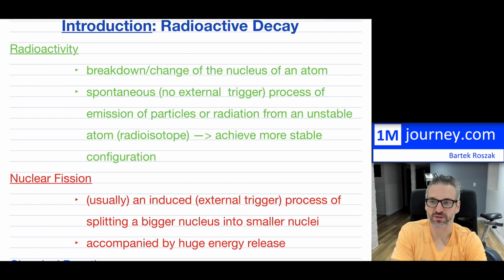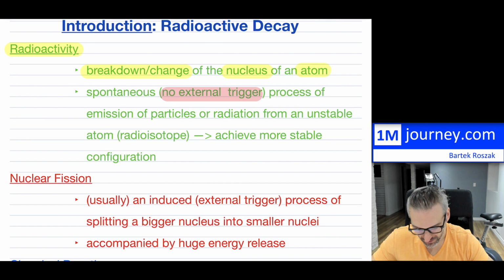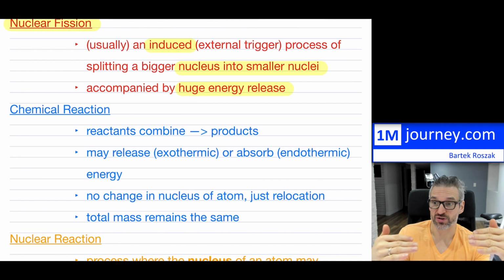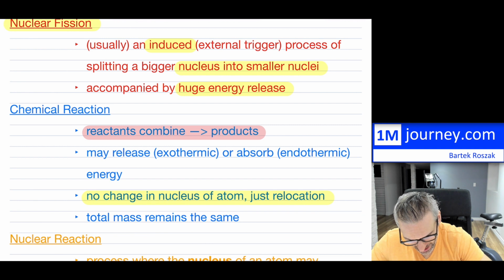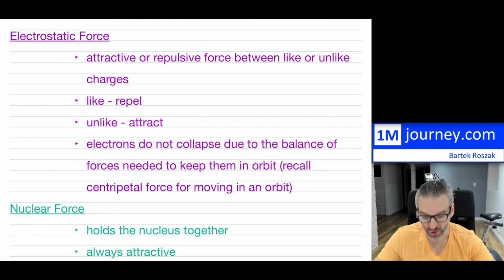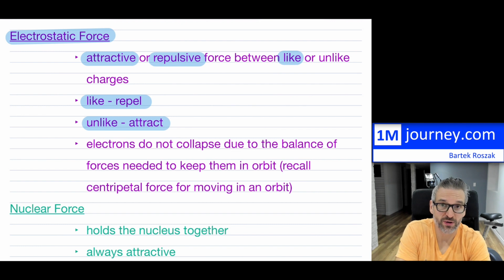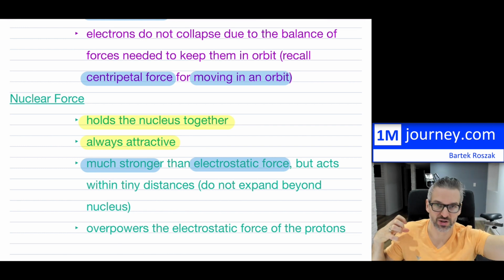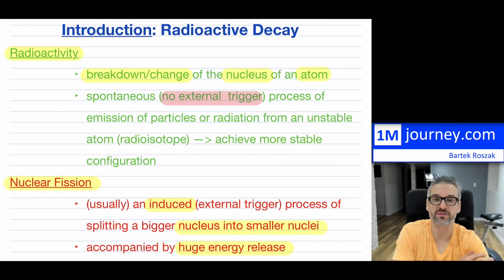Grade 11 Physics - Radioactive Decay Introduction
Difference between Radioactivity, Nuclear Fission, Chemical Reaction, Nuclear Reaction (Electrostatic and Nuclear Forces)